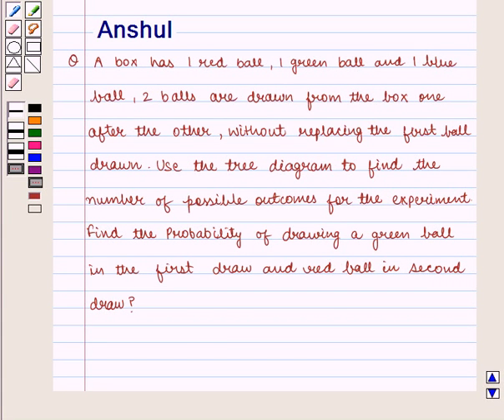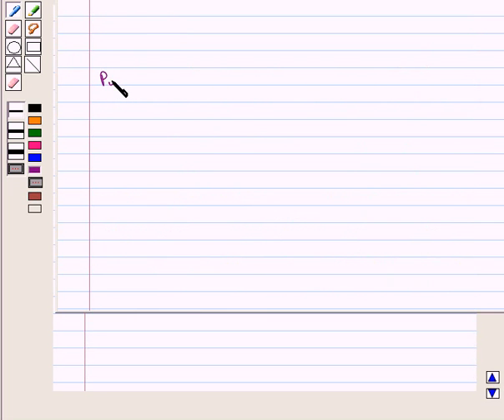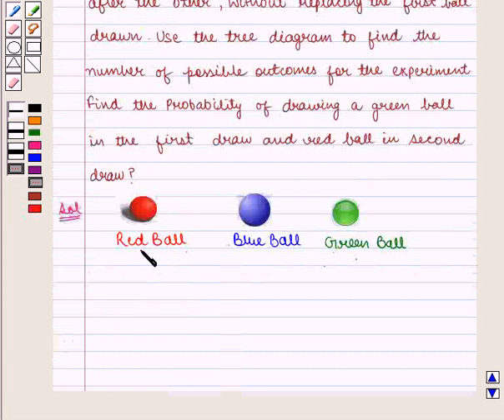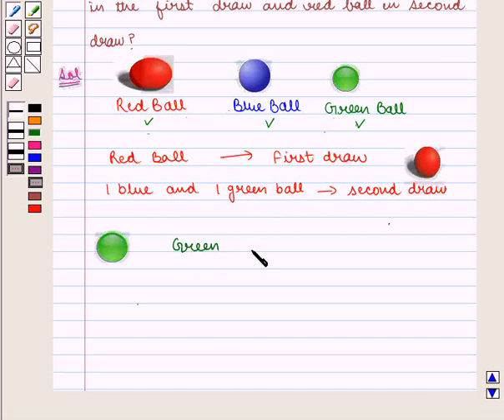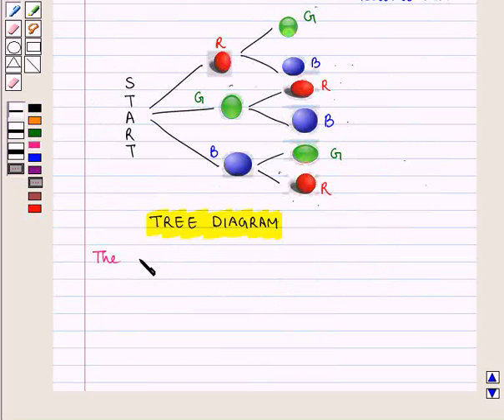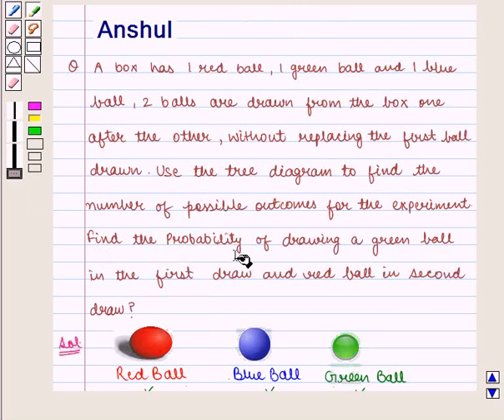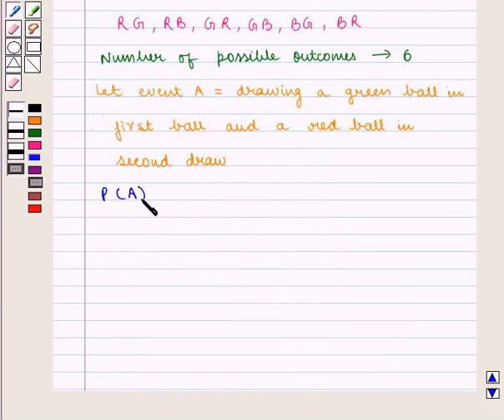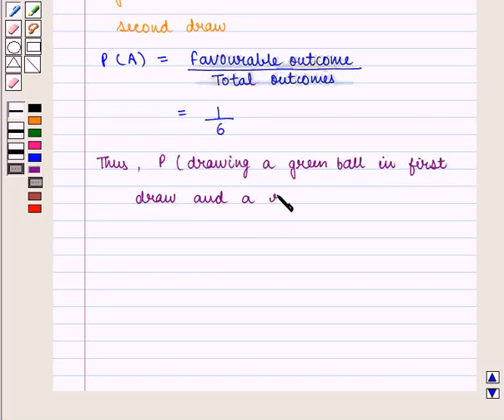Maths 7 CC DATA HANDLINGIII SE15